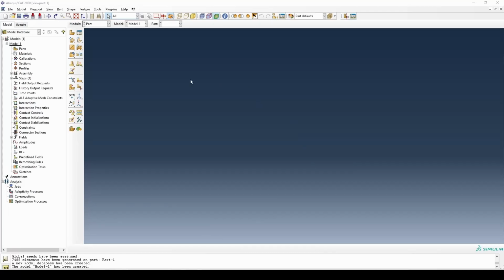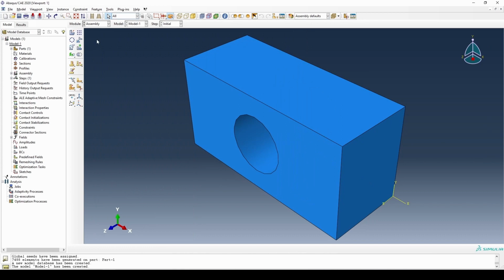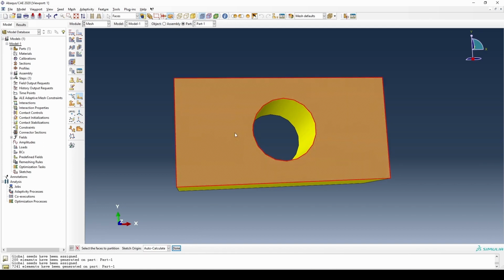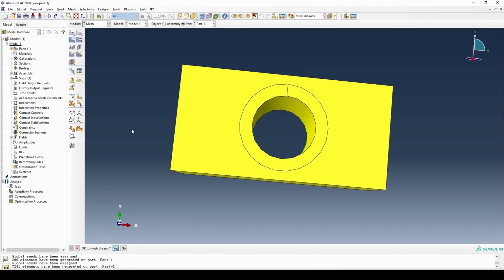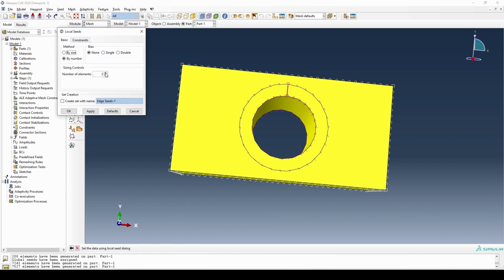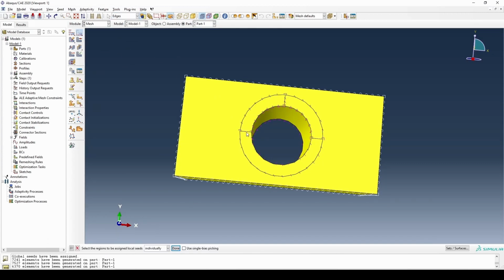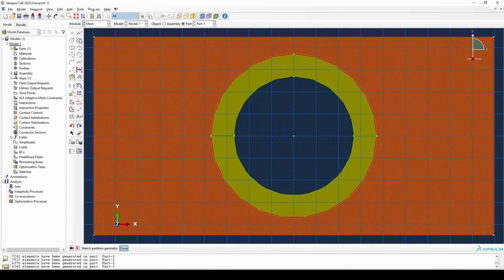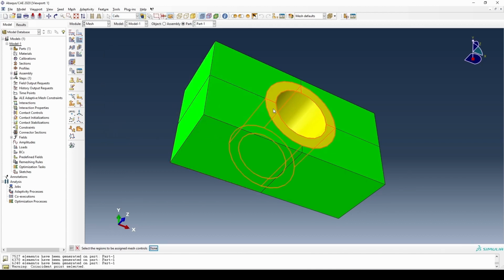Partionning Techniques 2